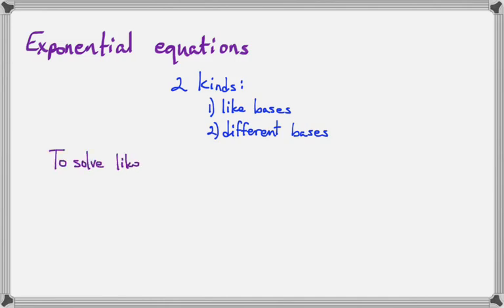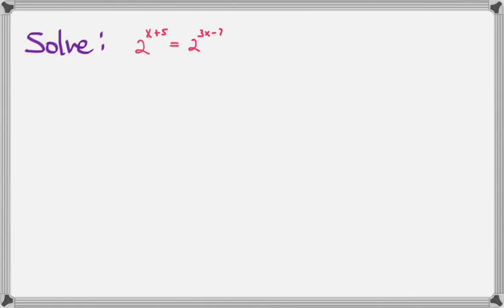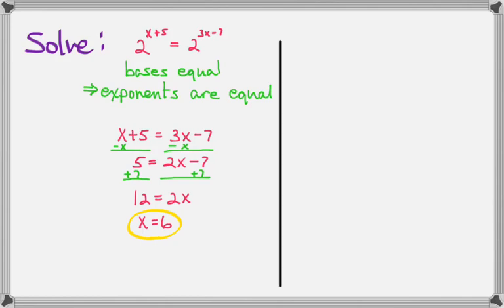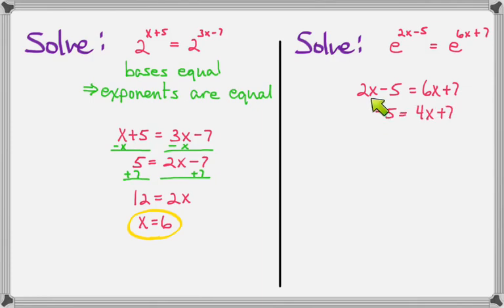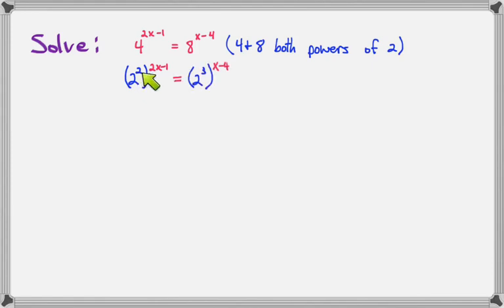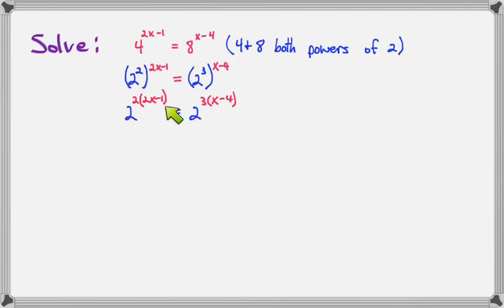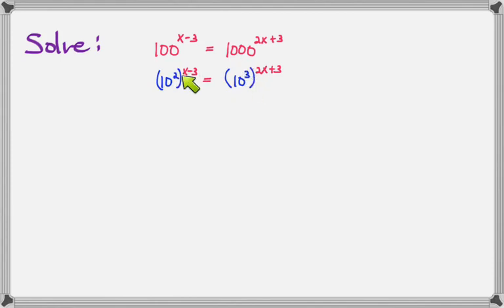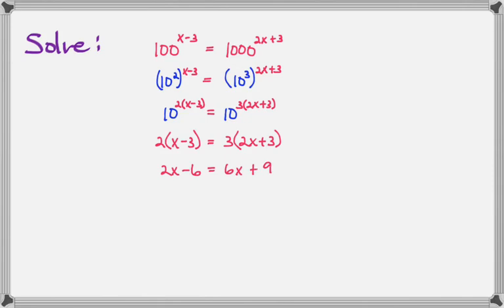Exponential Equations: Like Bases